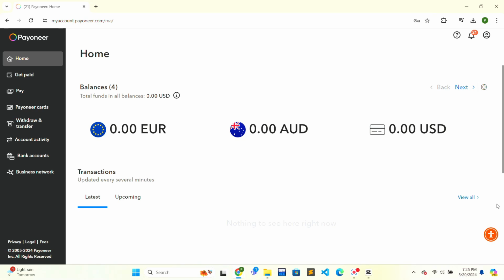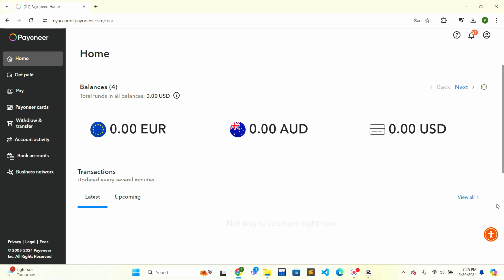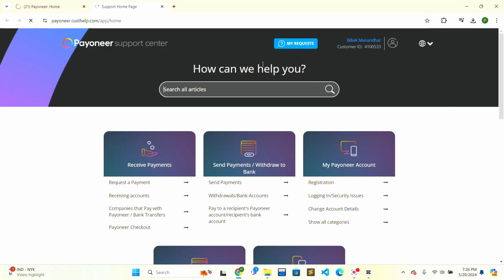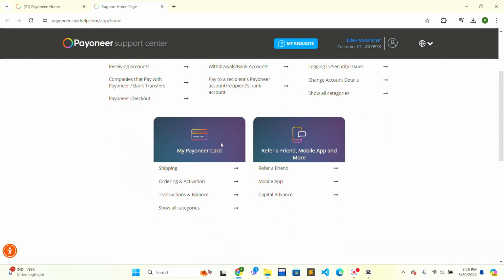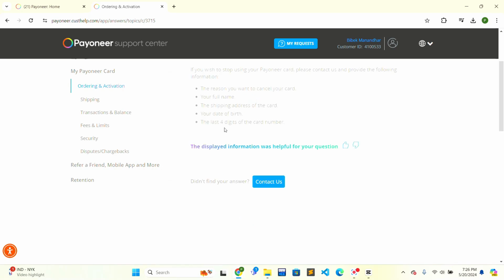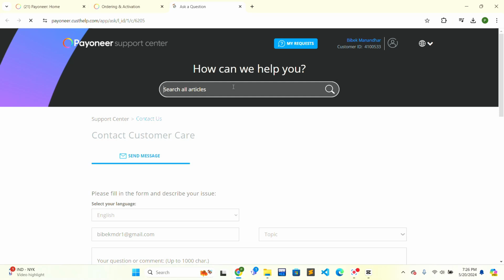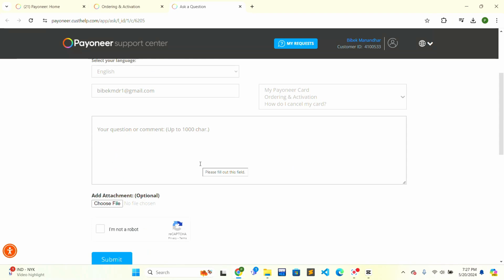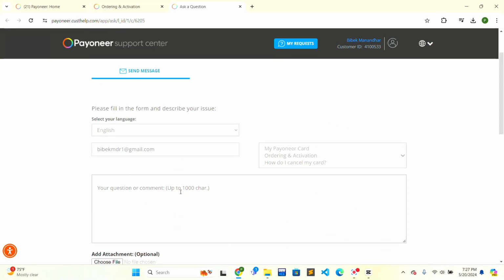How to Deactivate Payoneer Virtual Card in 2024?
Manage your cards effectively by learning how to deactivate your Payoneer virtual card! Our comprehensive guide, 'How to Deactivate Payoneer Virtual Card,' walks you through the steps to cancel your virtual card securely. With clear instructions and practical tips, you'll be able to deactivate the card without hassle. Whether you're replacing your card or no longer need it, this guide is perfect for you. Join us as we demonstrate how to deactivate your Payoneer virtual card. Don't miss out – deactivate your card today!